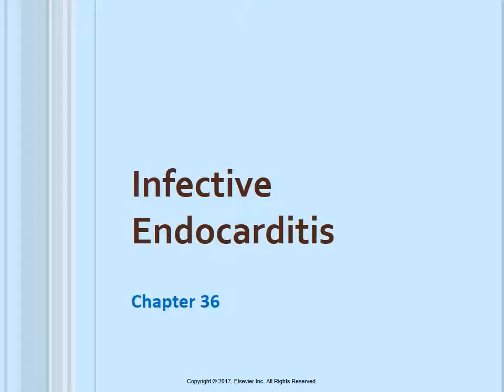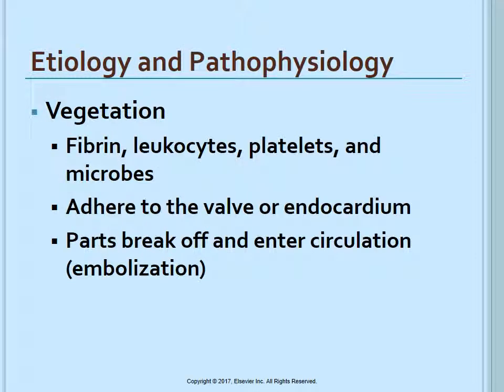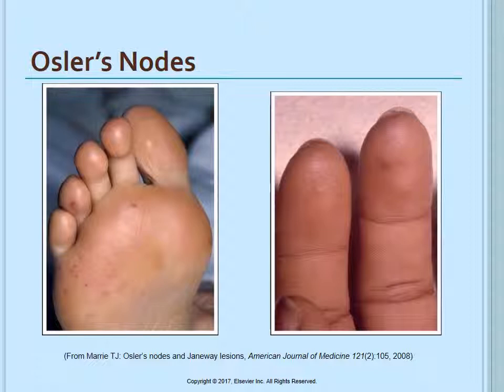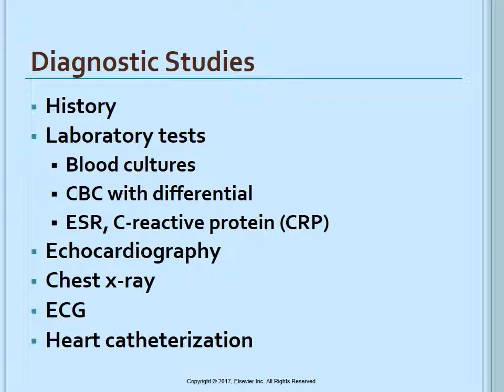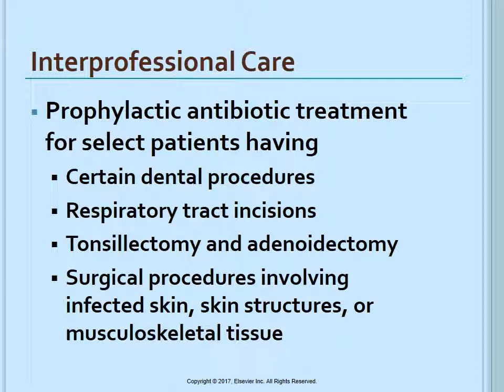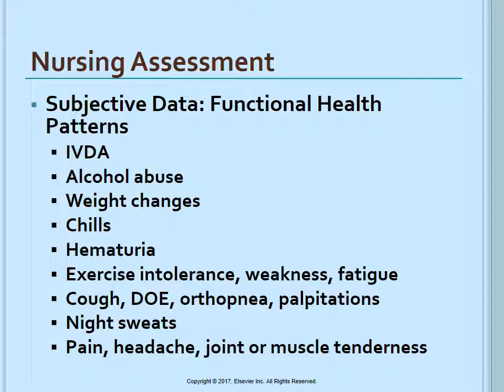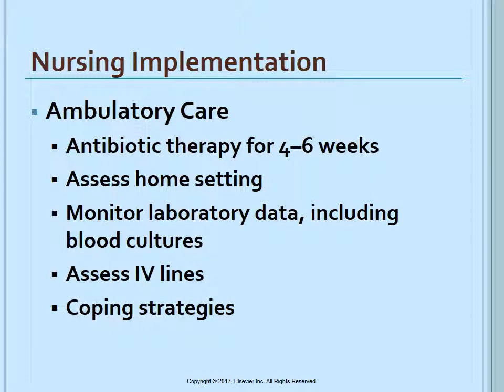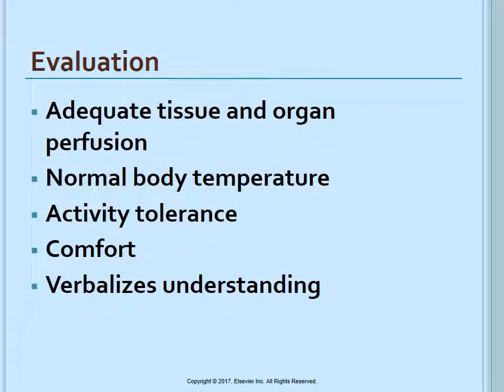Chapter IE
Infective Endocarditis PPT Med-Surg 1